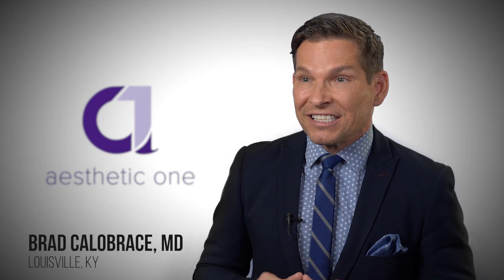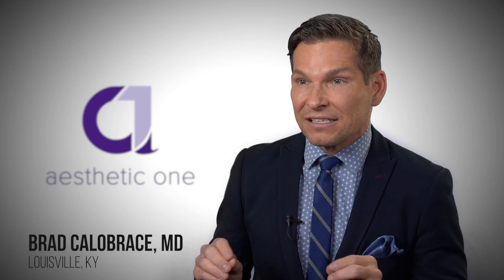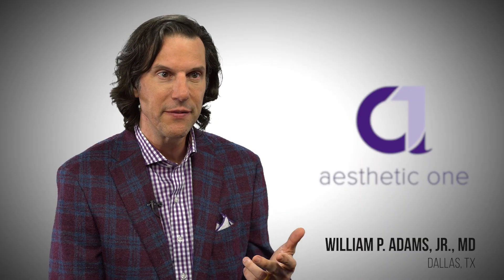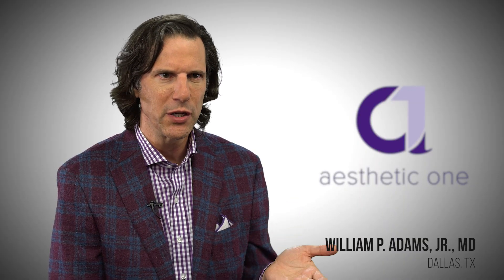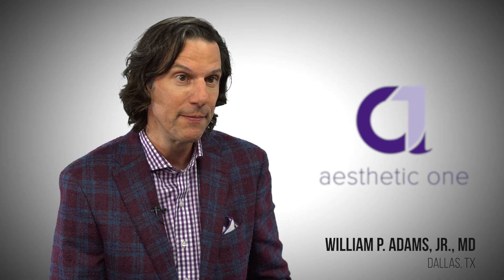Aesthetic One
Ask your plastic surgeon if they are using Aesthetic One!

The Aesthetic One app is the only way to register breast implants with manufacturers and share information with patients in under 3 minutes.

This revolutionary HIPAA-compliant platform also features a paired app for patients allowing you to share breast implant ID cards, operative summaries, photos, and more!

Your patients will have peace of mind knowing that they have on-demand access to their breast implant information - whenever and wherever they need it.